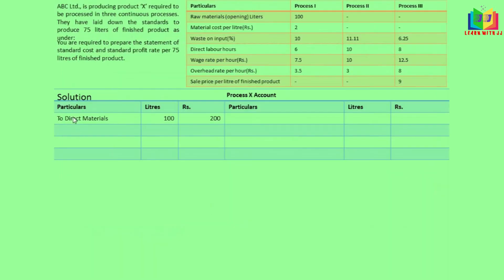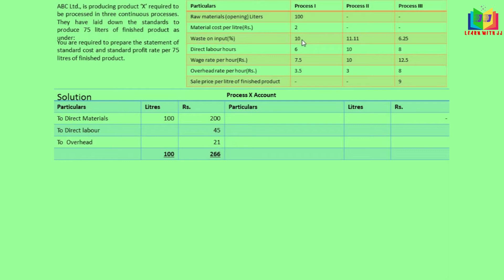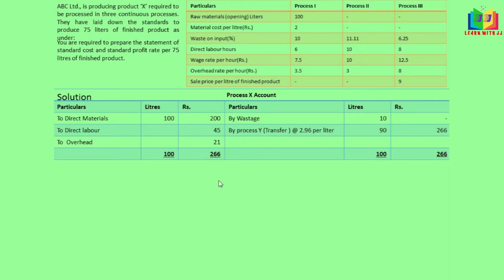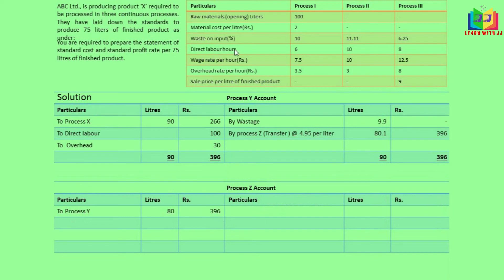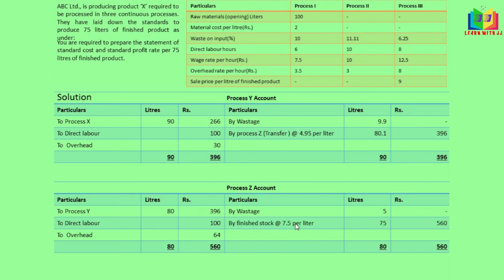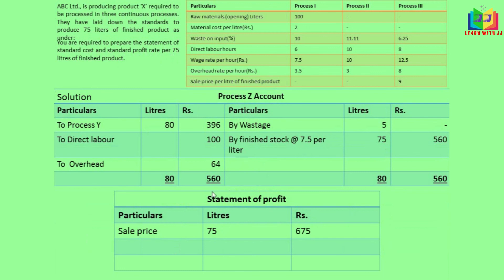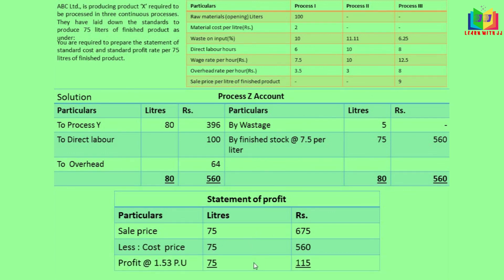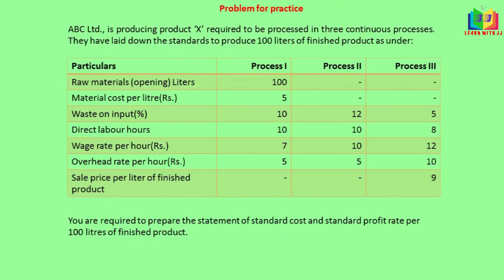Process costing || with normal loss || Advanced Cost accounting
In this video we will see how to prepare process account with contains normal loss and no scrap value. This video contains a problem which I have solved for you to understand the concept. I have also prepared the statement of profit. I gave you a problem for your practice.